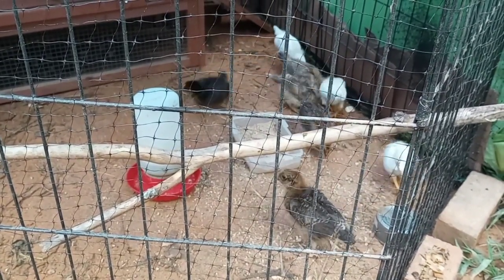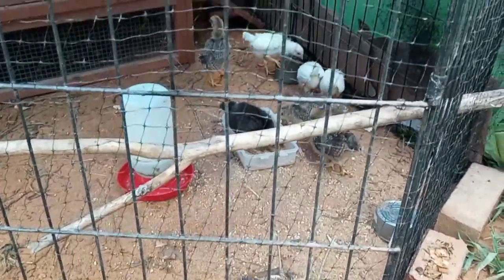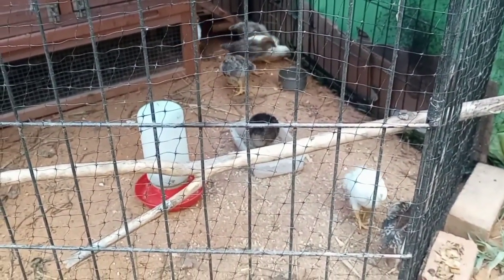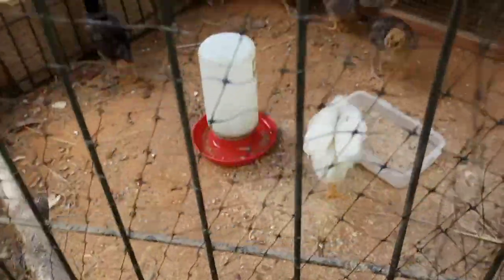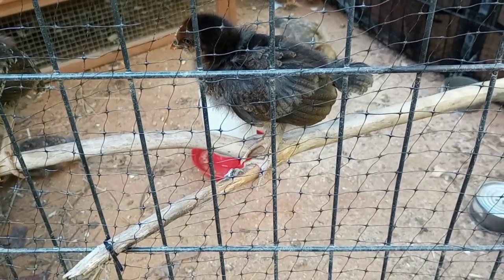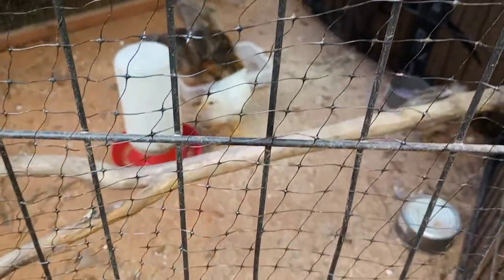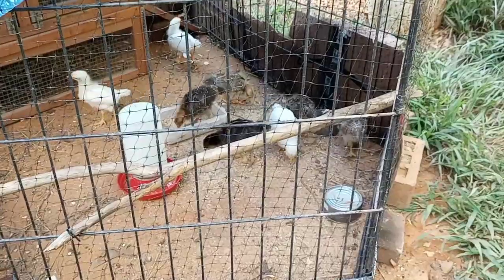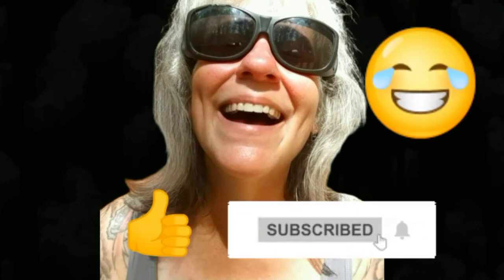Torch 2? Rooster or Not? - Ann's Tiny Life and Homestead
I've had nothing but chicken drama over the last 24 hours. Lol! Had to reinforce the baby chick run. One eloped and scared me to death. Had a teenager go missing last night! But I heald it together. Sort of.